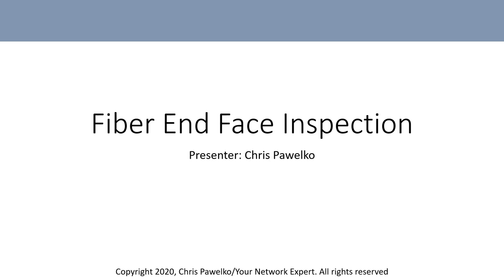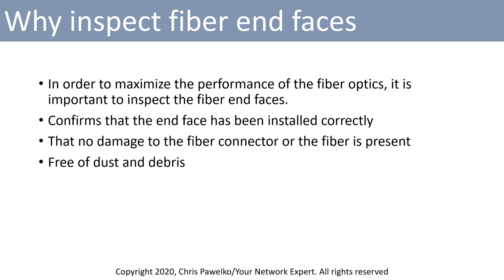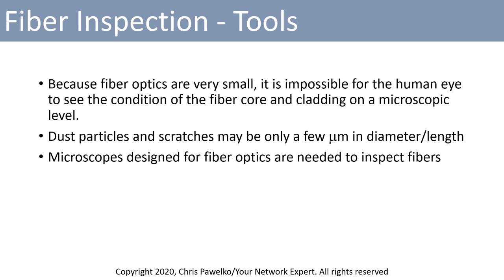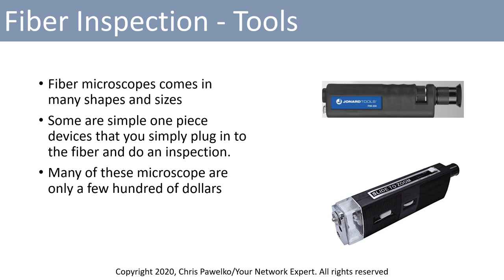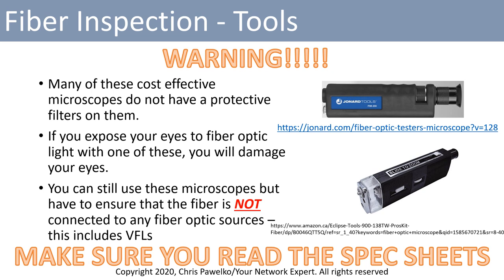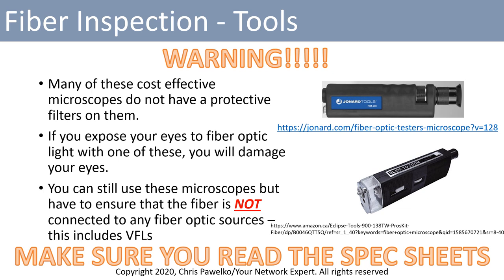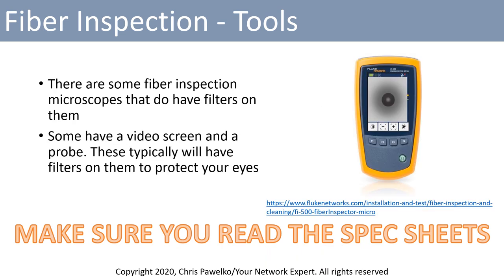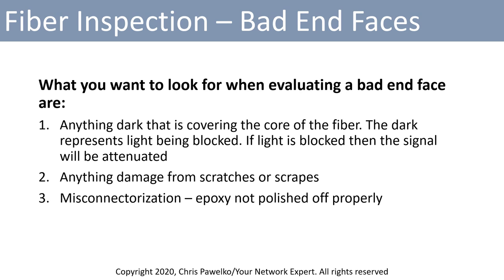Introduction to Fiber Optic End Face Inspection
This video will provide you an introduction to fiber optic end face inspection. Fiber-optic end face inspection is one of the most important tasks that you can do to ensure that your fiber optics are performing as best as it can be. This video will show you what a good end face looks like as well as end faces that are bad.